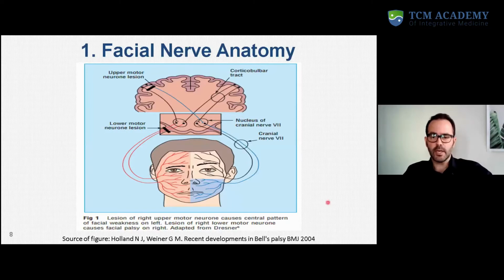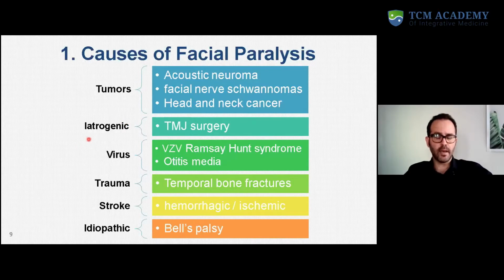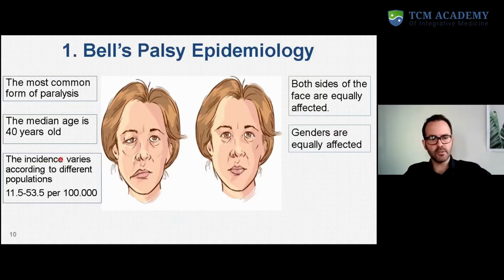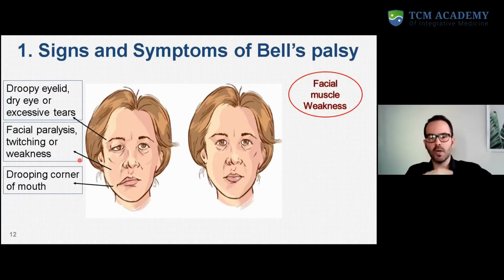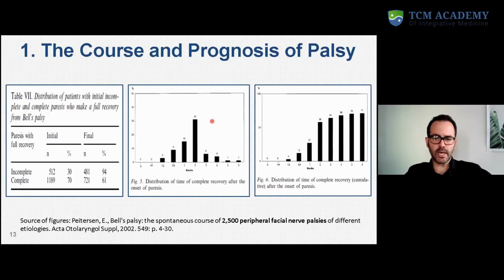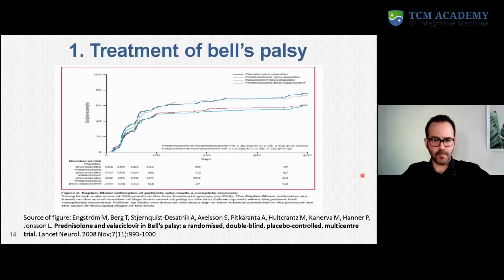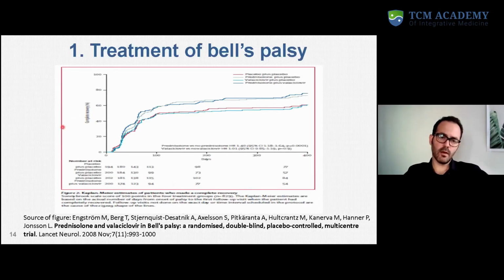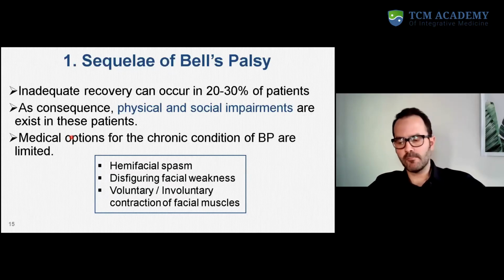Gil Ton PhD: Peripheral and Central Type Facial Nerve Pals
Bell’s palsy is the most frequent cause of unilateral peripheral facial palsy, a common condition that a third of patients can have inadequate recovery and subsequent physical and social impairments.

In preclinical and clinical evidence, low-level laser therapy (LLLT) has shown the ability to regenerate peripheral nerves. Laser acupuncture (LA) is a non-invasive, pain-free method to stimulate traditional acupuncture points with non-thermal laser irradiation.

That is part 2 of this educational webinar by Dr Gil Ton PhD 🎓 Watch the whole webinar for free